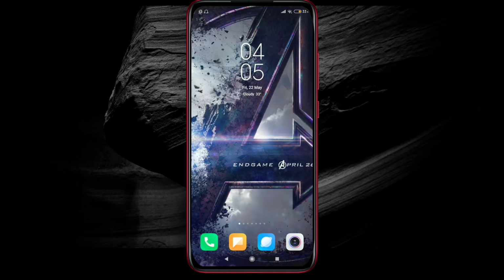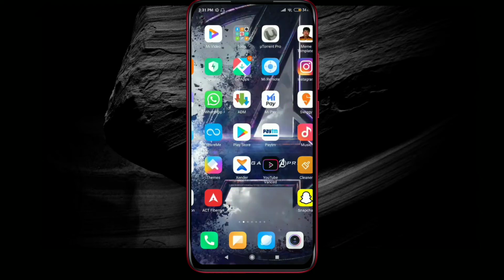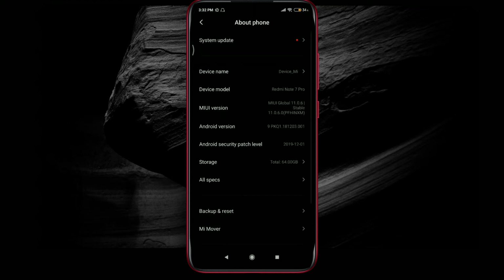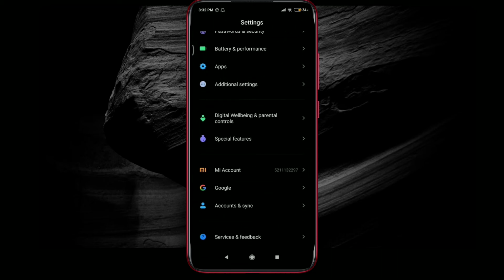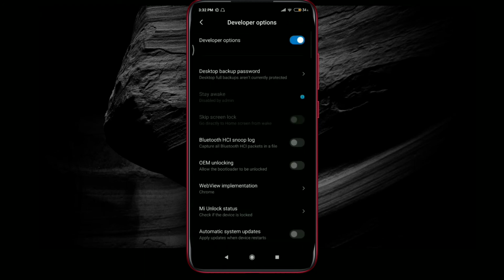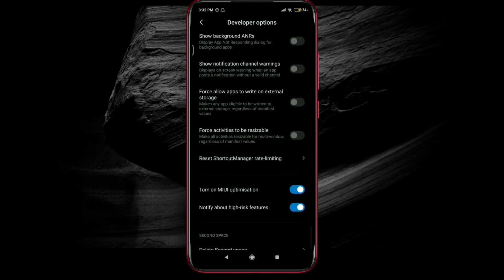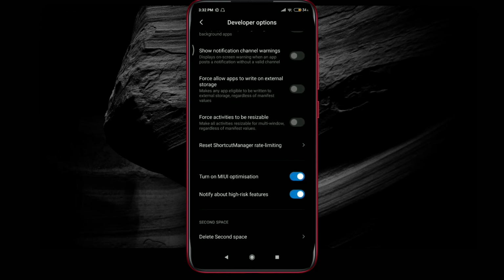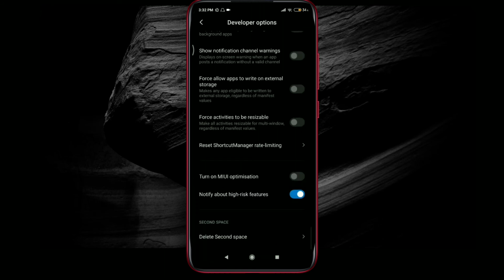How to turn off MIUI optimization in developer option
This video helps you to turn off MIUI optimization in developer option ( for Xiaomi device).